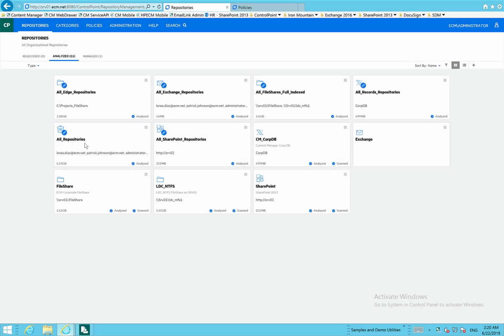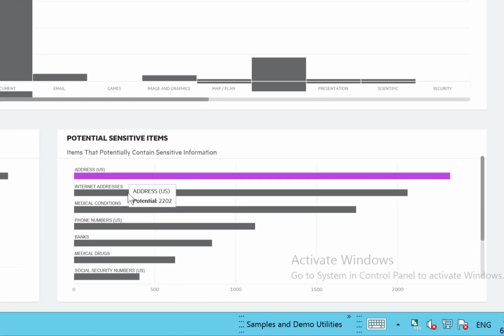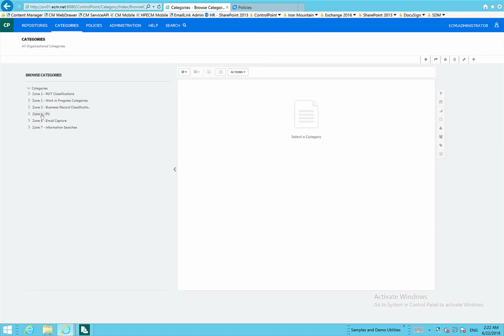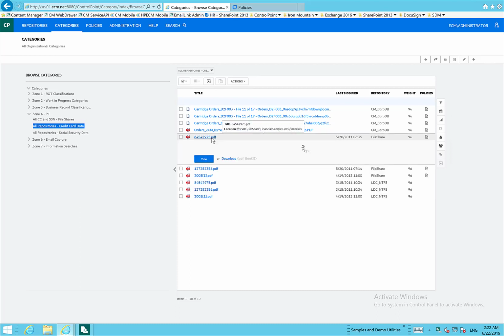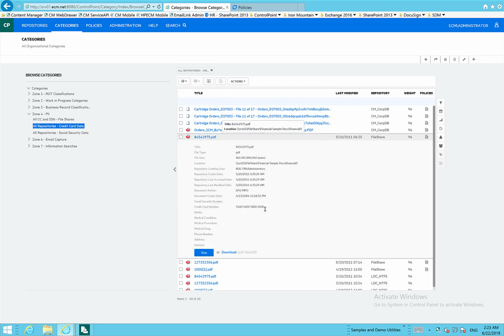ControlPoint - Identify patterns in your data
Welcome to a Wyldlynx Guide on ControlPoint, Which is part of the Controlpoint Information series. The team at Wyldlynx are excited to share with you what we know about Micro Focus Controlpoint.

Micro focus ControlPoint is a strategic information governance tool to allow organisations to understand what they have and how to manage it accordingly.
In the Controlpoint information series, we will share our knowledge on what ControlPoint is, How it can help your organisation, The value proposition of what ControlPoint can bring to your business and plenty of different use cases.

Organizations are being monitored for compliance with various governmental regulations regarding the control and dissemination of personal information.  The ability to automatically identify and take appropriate actions against documents containing such information takes the end user community out of performing such reviewing documents for credit card numbers.  Automation of these actions provides a repeatable, defensible set of Information Governance processes.  Allowing review and approval before automated actions occur allows for a final human review by the appropriate people for such potentially sensitive information.

If you're wondering "What is ControlPoint?" or "How can ConrolPoint add value to my organisation?" Then you have come to the right place, this video "ControlPoint - Automatically disposing of content overview" will help you learn all the basics on ControlPoint.